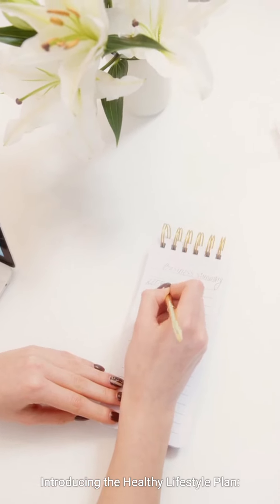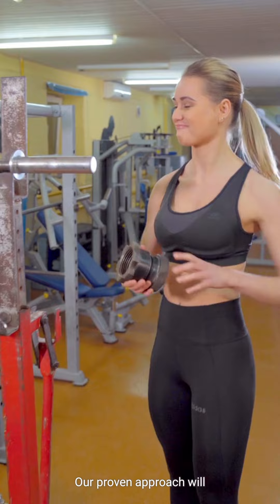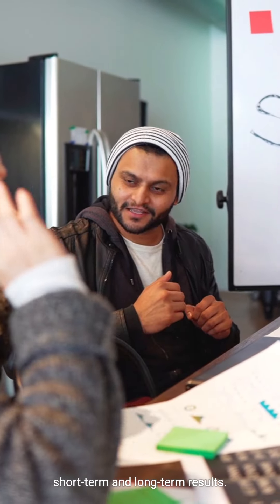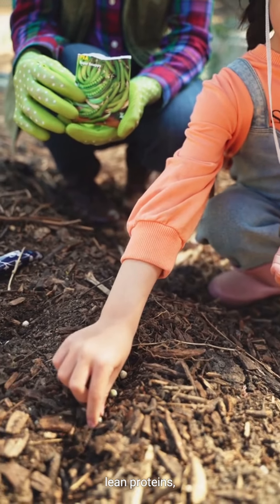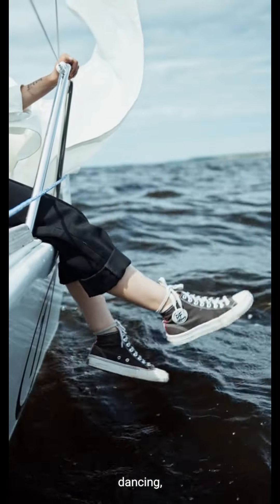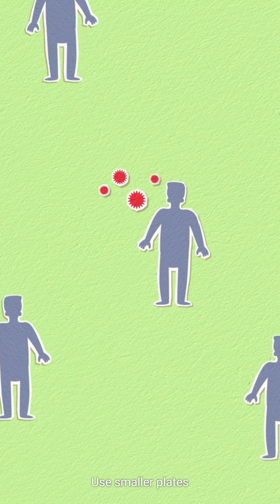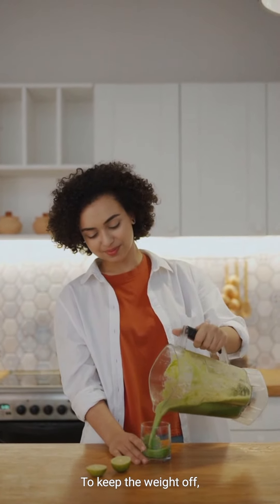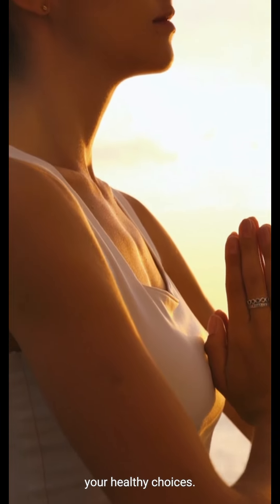June 27, 2024